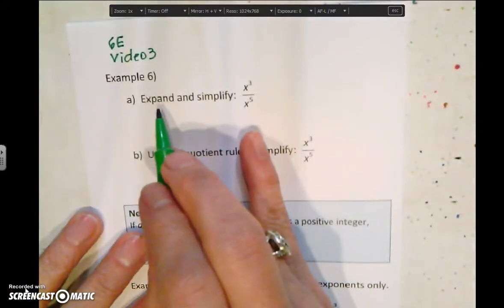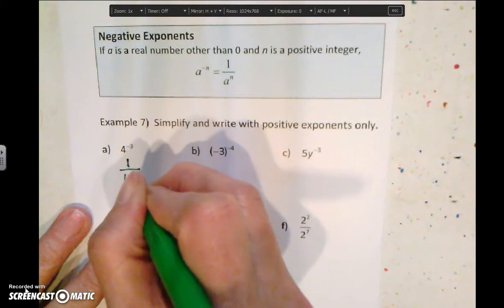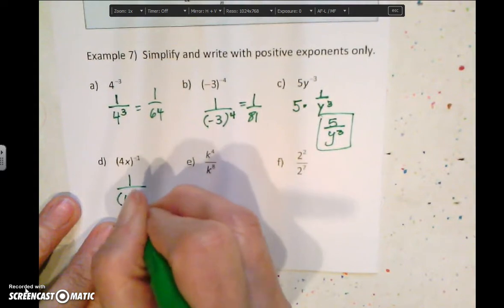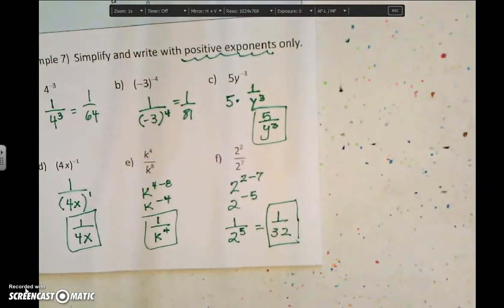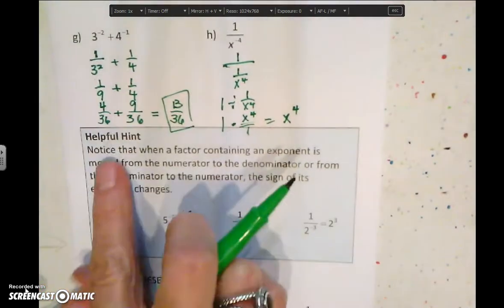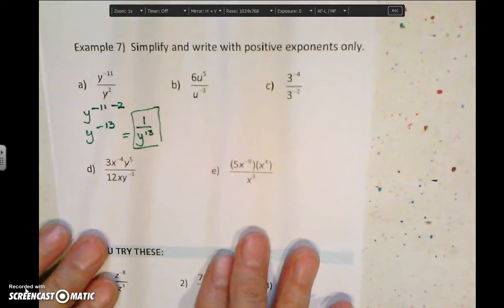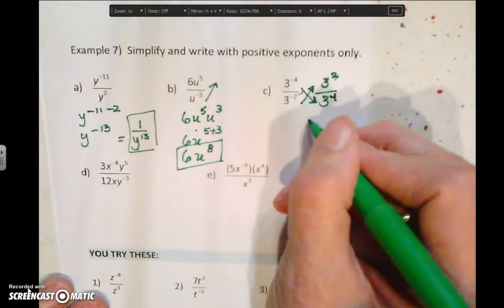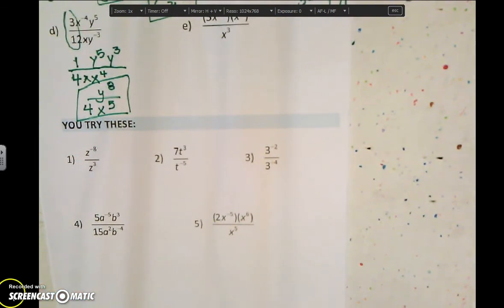A2 6E 3 Exponents